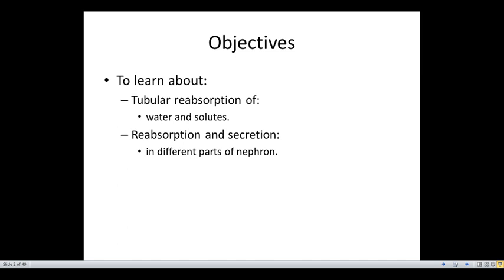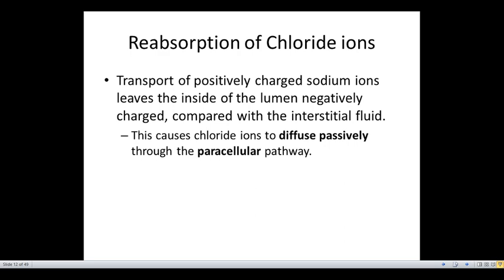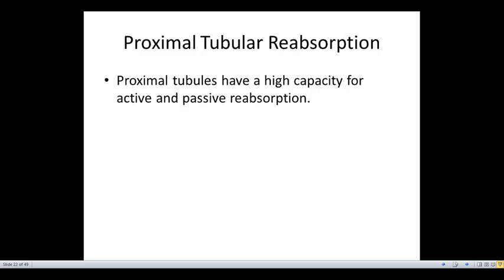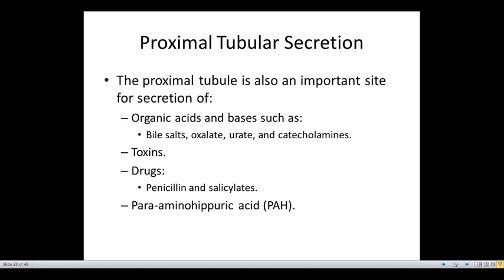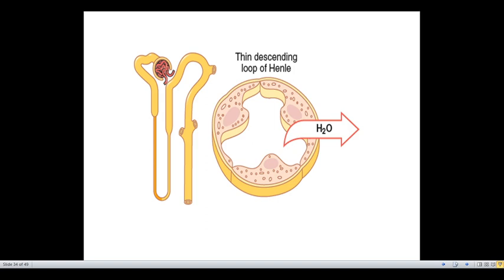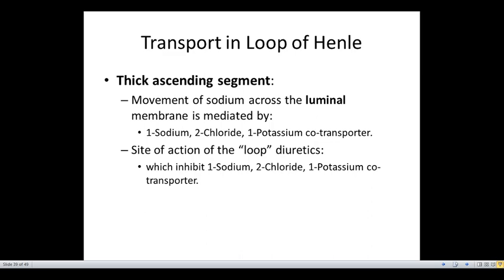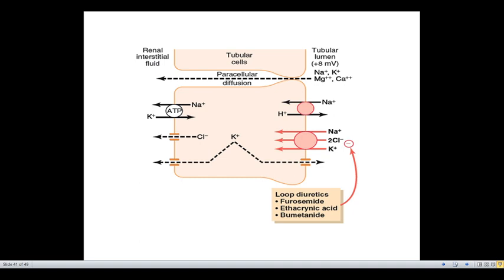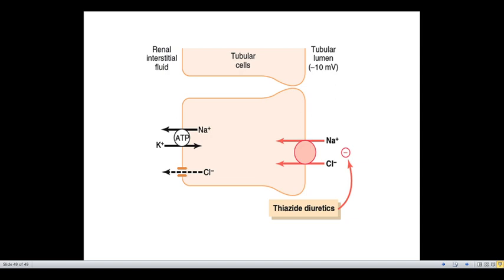Lecture of Dr. Sohail Aslam 2nd Year MBBS Renal Physiology-10